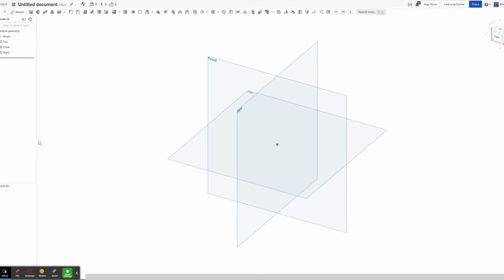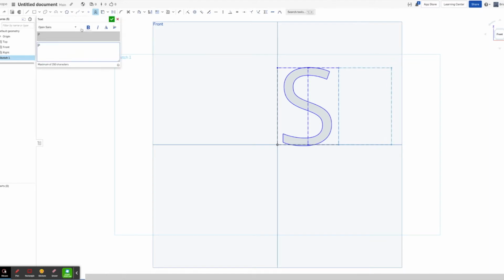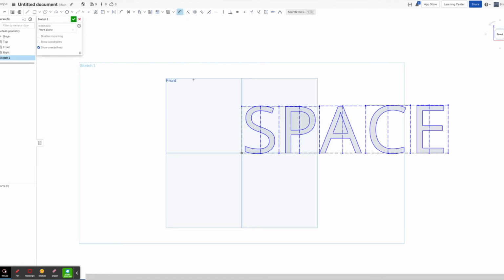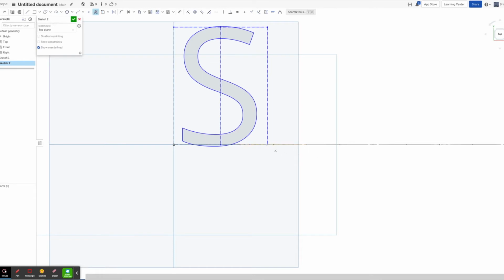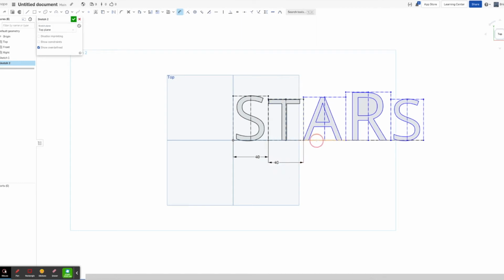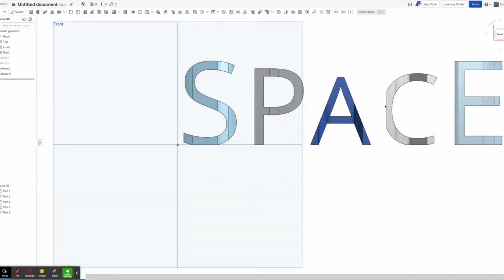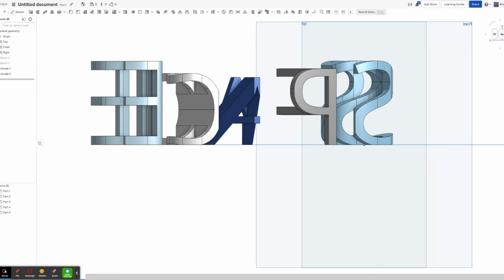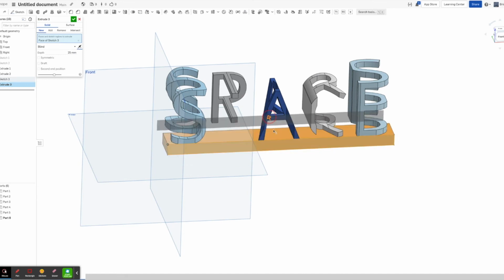Engineering with Brian | Intersect Extrusion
Hi everyone! Onshape is CAD software that allows you to design whatever you want! In this video, I explain how to use the intersect extrude command by demonstrating how to make a design that displays a word from the front and a different word from the top. Thanks!